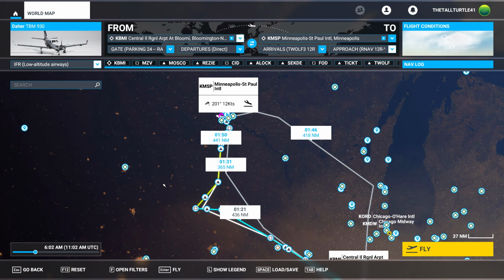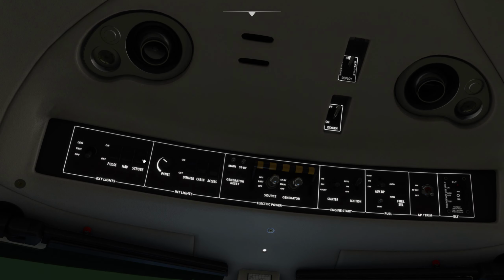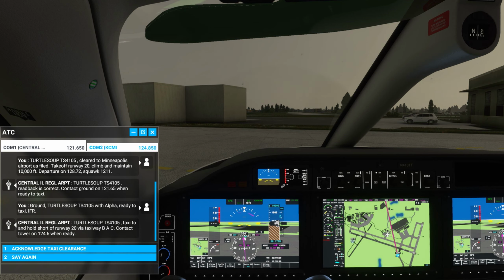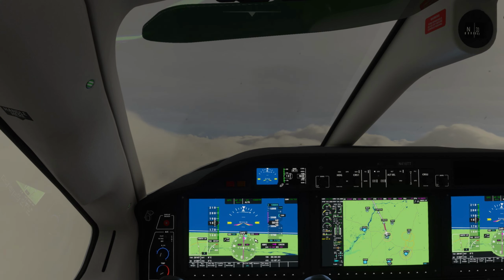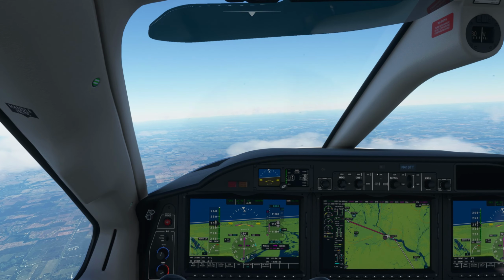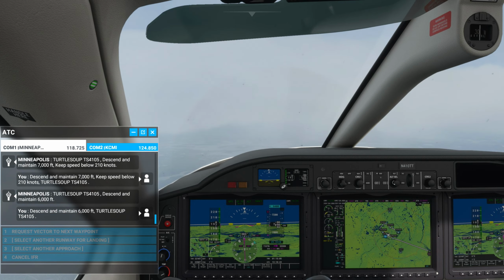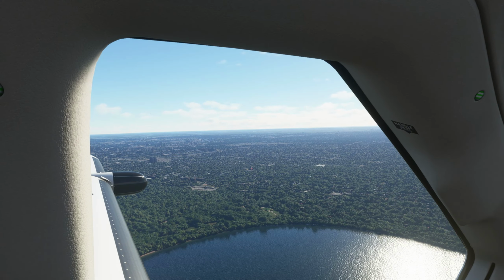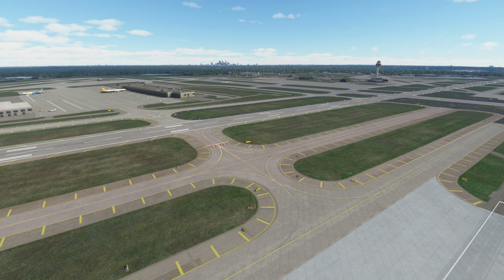More Bloomington to Bloomington! Microsoft Flight Simulator 2020!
Today, we fly from Bloomington to yet another Bloomington!

Airports: [KBMI] Central Illinois Regional Airport at Bloomington-Normal, Bloomington, IL, to [KMSP] Minneapolis-St. Paul Airport/Wold-Chamberlain Field, Fort Snelling, MN

Aircraft: Default Daher TBM 930